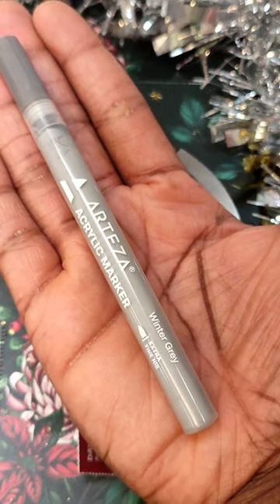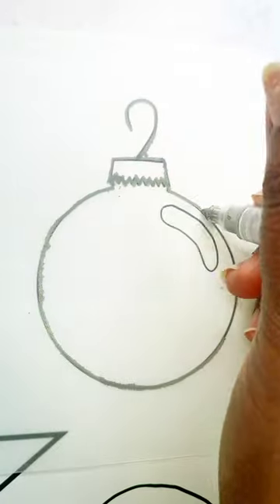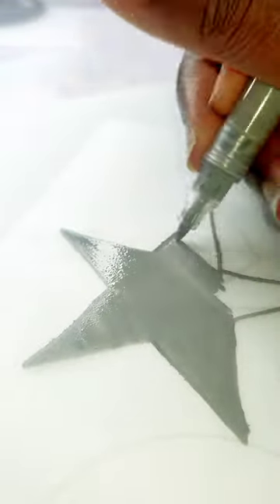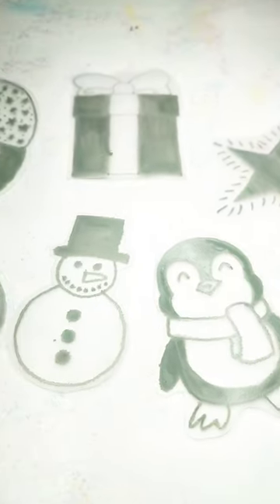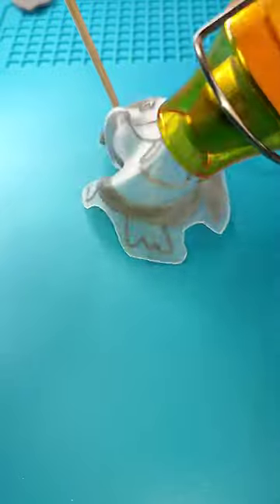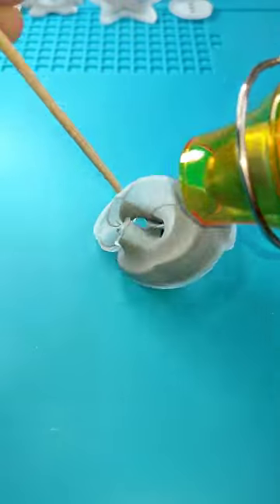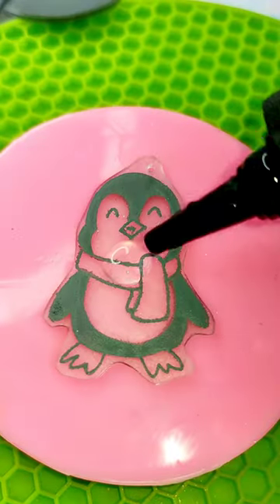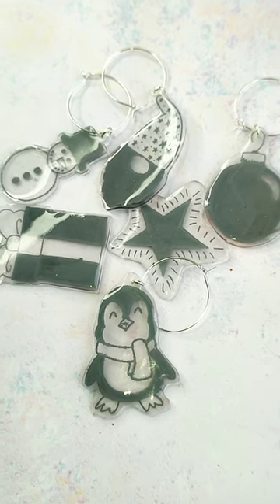Day 16 of The Arteza Advent Calendar | Grey Acrylic Marker